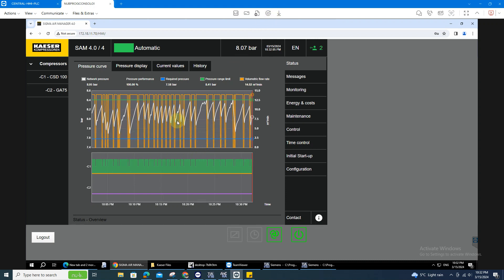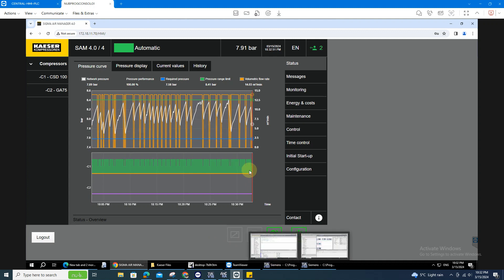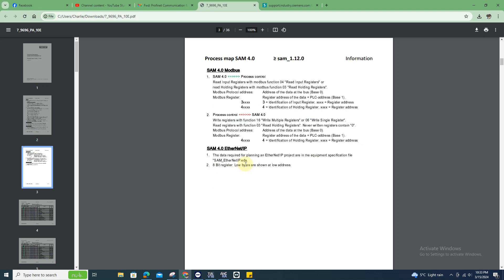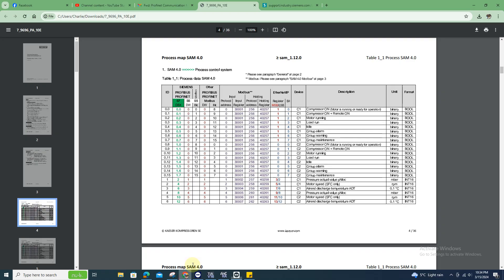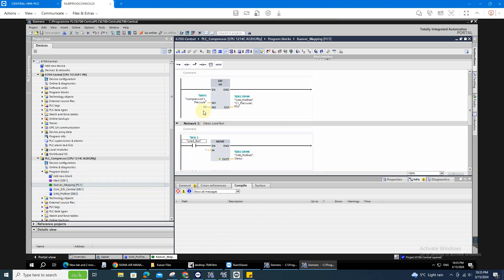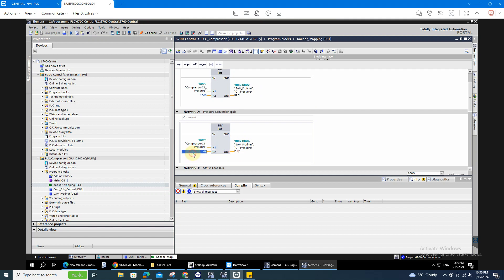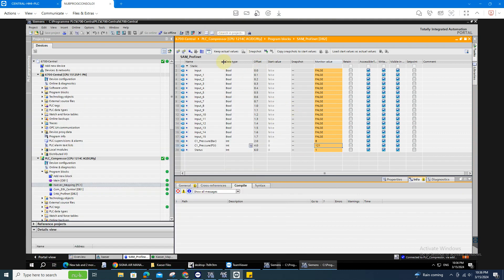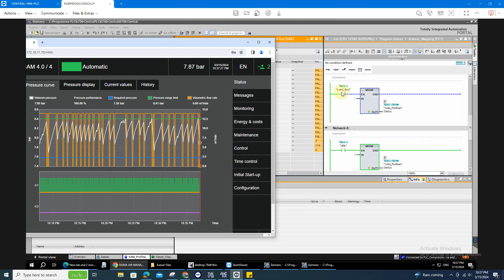Kaeser SAM Profinet Configuration to Siemens PLC TIA Portal Programming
To Acquire the lists of Mapping for Kaeser Profinet, contact your distributor.